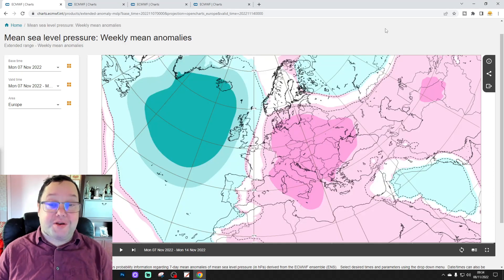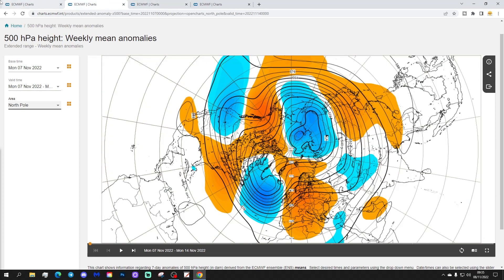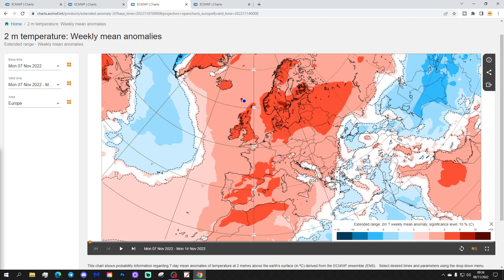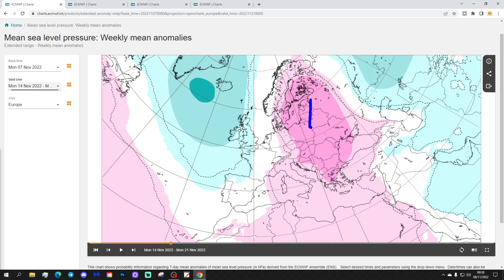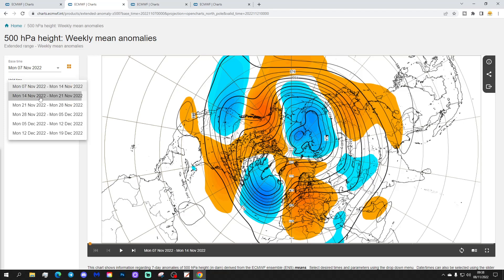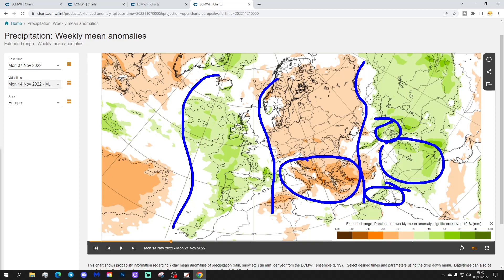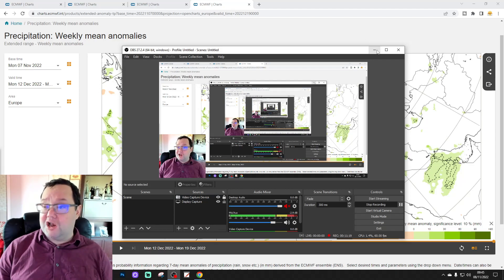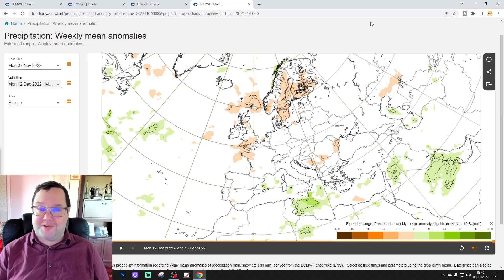EC 30 Day Weather Forecast For UK & Europe: 7th November To 5th December 2022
High pressure is dominating across much of Europe bringing very mild and warm southern winds to much of central, northern and western Europe especially though the eastern side of Europe is cooler. Looking ahead to the rest of November many places are set to stay mild but western Europe could turn more unsettled changes could well start to take place into December...